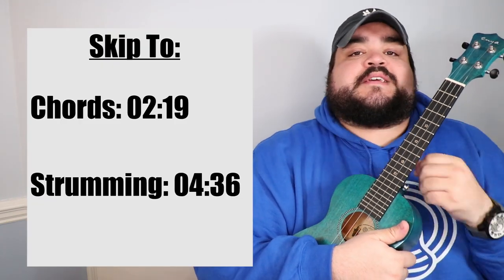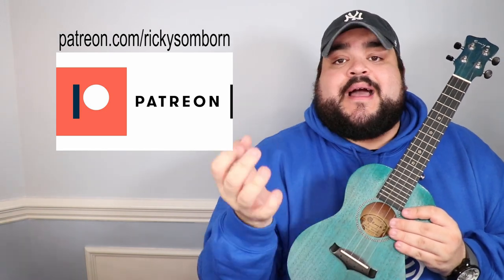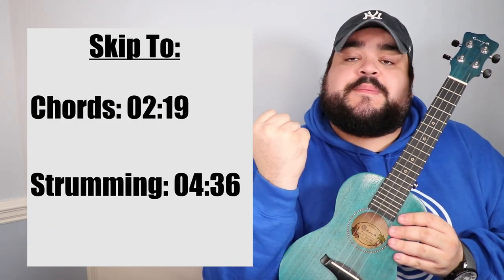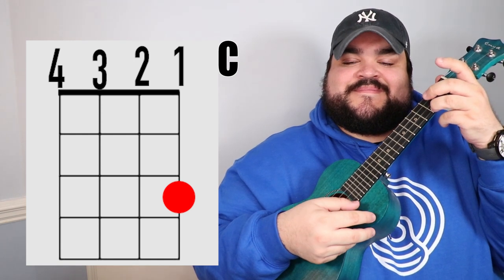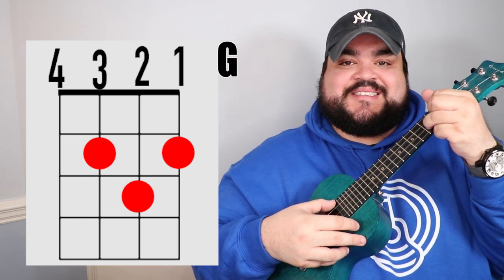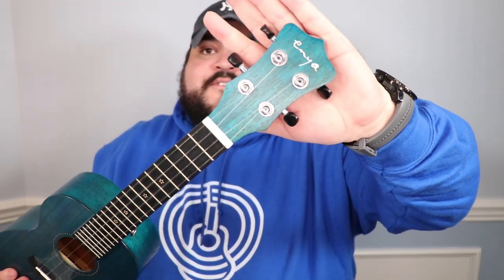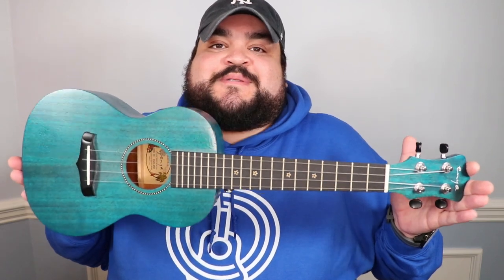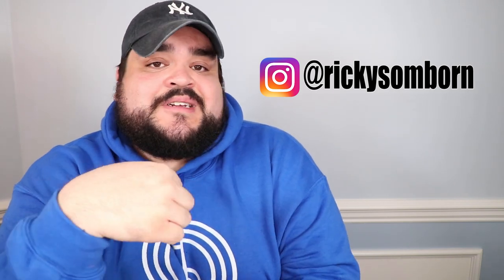ED SHEERAN - PERFECT | Easy Ukulele Tutorial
Learn how to play Perfect on the ukulele with this tutorial and chords and lyrics. Chords used: Am, C, F, G. As always there will be the full lyrics and chords provided below.

►Ukulele Used: Enya Concert Ukulele EUC-25D Blue
*Amazon Link for Ukulele

Perfect Ukulele Chords and Lyrics:
Verse 1:
                C         Am
I found a love for me
                      F                                        G
Darling, just dive right in, and follow my lead
                         C         Am
Well, I found a girl beautiful and sweet
              F                                                           G
I never knew you were the someone waiting for me

Pre-Chorus:
                                                        C
Cause we were just kids when we fell in love
                     Am                             F                       C G
Not knowing what it was, I will not give you up this time
                    C                                      Am
Darling just kiss me slow, your heart is all I own
                     F                            G
And in your eyes you're holding mine

Chorus:
          Am      F                   C           G                      Am
Baby, I'm dancing in the dark, with you between my arms
F                           C        G                     Am
Barefoot on the grass, listening to our favorite song
When you said you looked a mess, I whispered underneath my breath
               F                        C            G            C
But you heard it, darling you look perfect tonight

C G Am G  F G

Verse 2:
                            C                                Am
Well, I found a woman, stronger than anyone I know
                             F                                                                 G
She shares my dreams, I hope that someday I'll share her home
               C                    Am
I found a love, to carry more than just my secrets
                F                                           G
To carry love, to carry children of our own

Pre-Chorus:
                                          C                                Am
We are still kids, but we're so in love, fighting against all odds
                    F                   C G
I know we'll be alright this time
                   C                                          Am
Darling just hold my hand, be my girl, I'll be your man
                  F                  G
I see my future in your eyes

Chorus:
                F                    C                           G
When I saw you in that dress, looking so beautiful
  Am       F                             C             G          C
I don't deserve this, darling you look perfect tonight

C Am F G

Chorus:
I have faith in what I see, now I know I have met an angel
       F                C                G
In person, and she looks perfect

Outro:
     F                          G                       C
I don't deserve this, you look perfect tonight

 C G Am G  F G  C